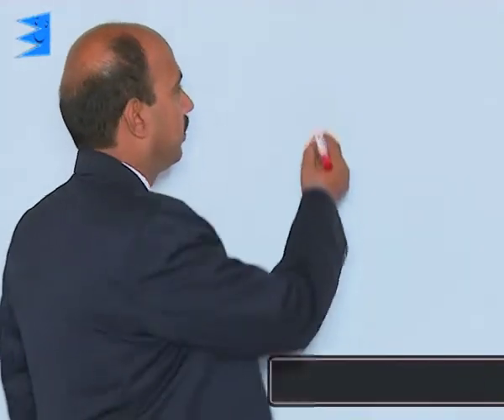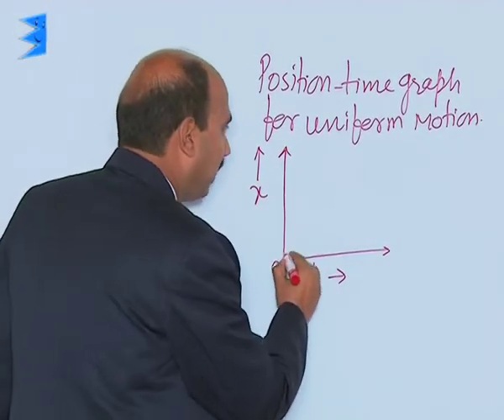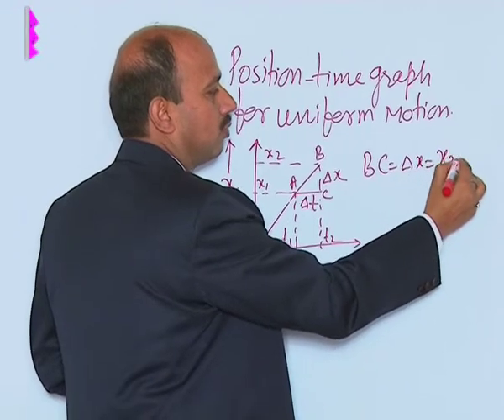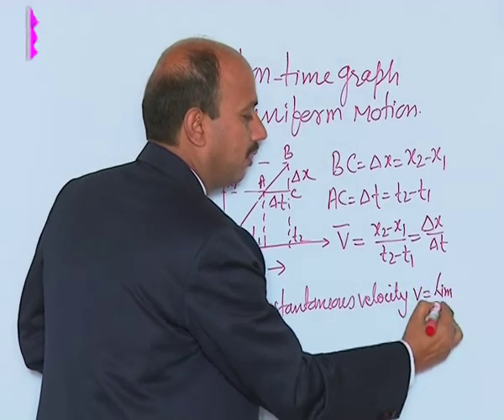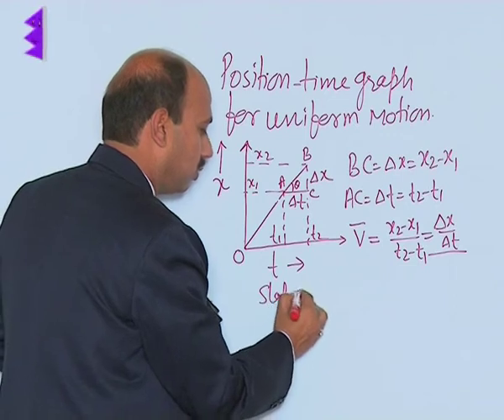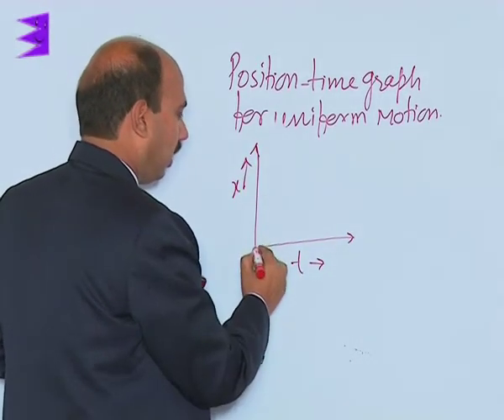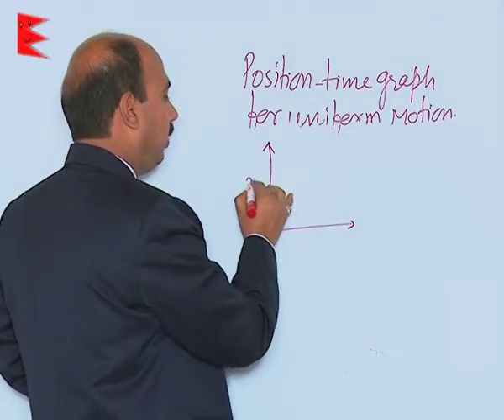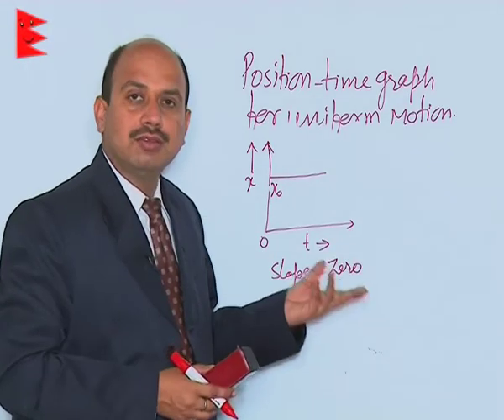CBSE Class 11 Physics Motion in a Straight Line Position-Time Graph for Uniform/nonunifo |Extraminds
Topic: Position-Time Graph for Uniform/nonuniform Motion
Extraminds